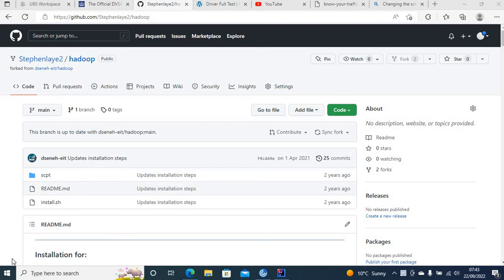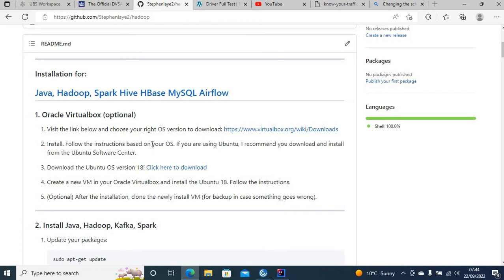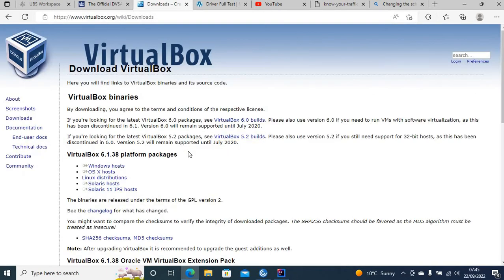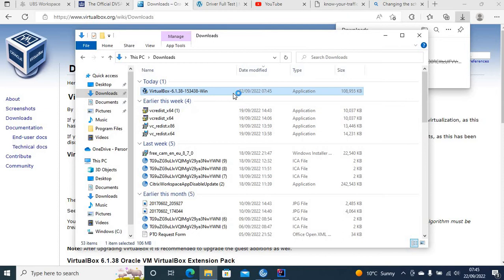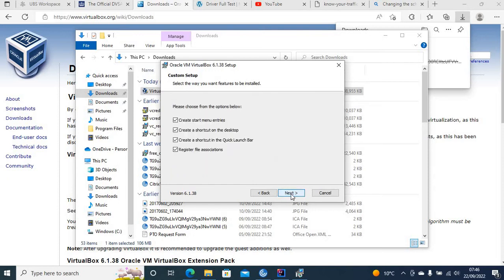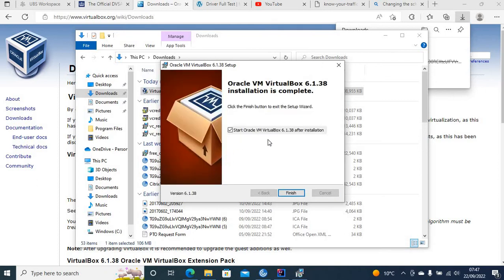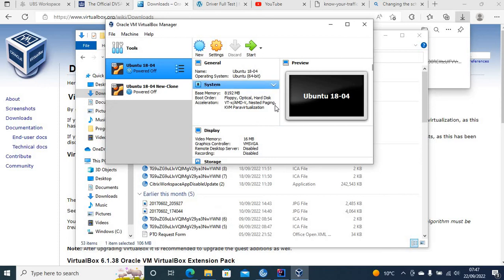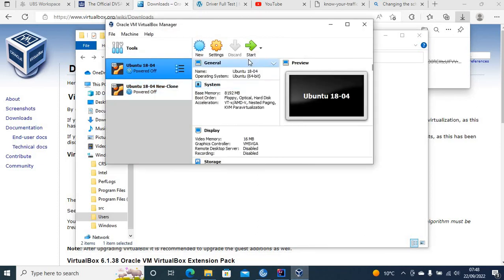Big Data Environment Setup on Windows Part 1: Installing VirtualBox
This is the first video on setting up Big Data environment on Windows. Follow the instruction to install VirtualBox. There will be more videos covering installation of Ubuntu, Hadoop, Java, Spark, Airflow, etc